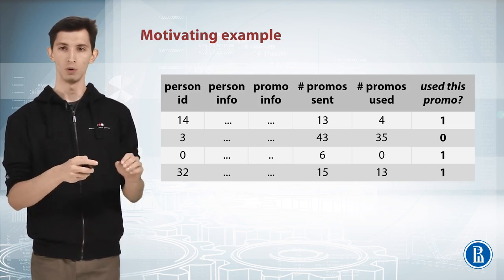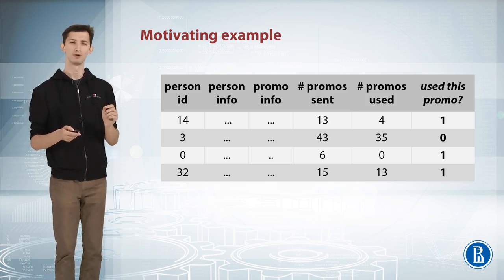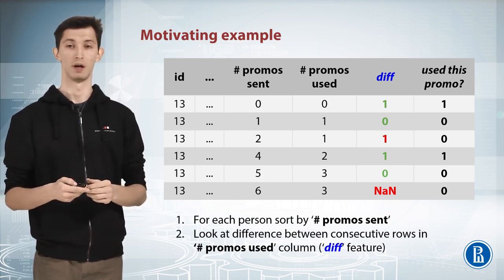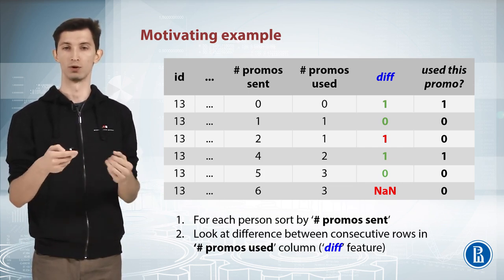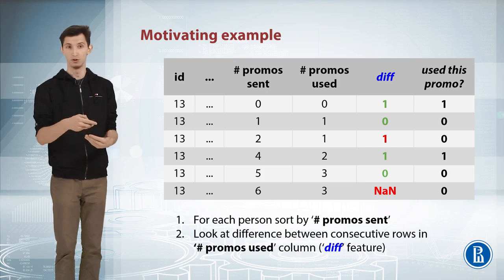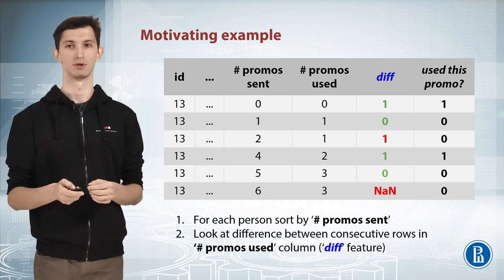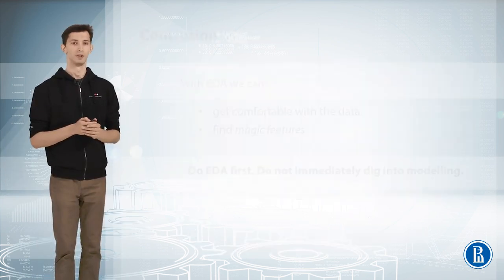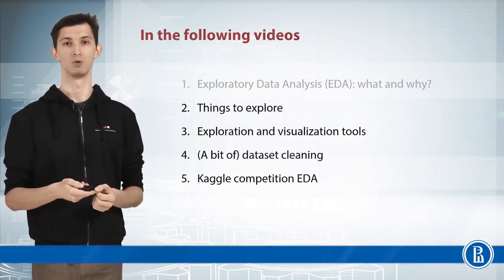016 Exploratory data analysis